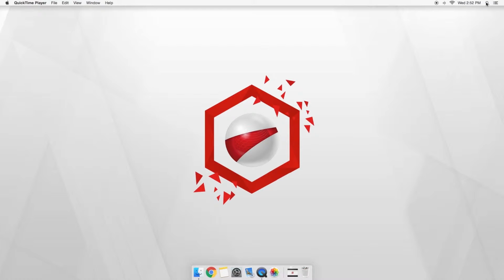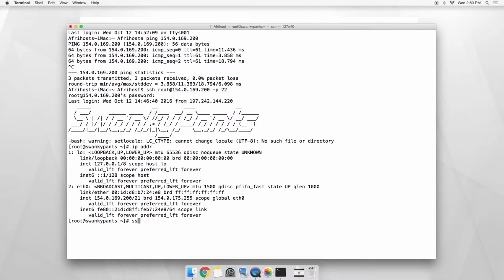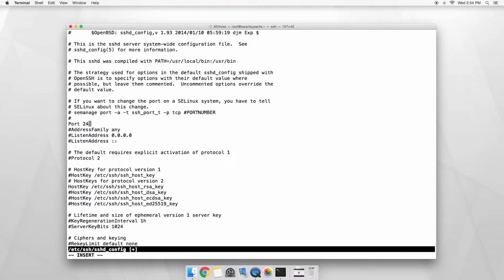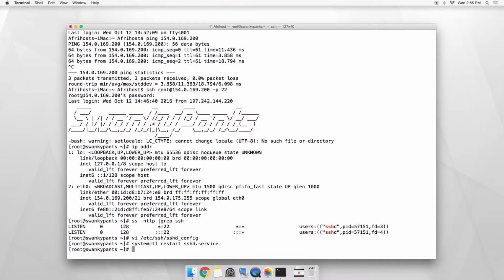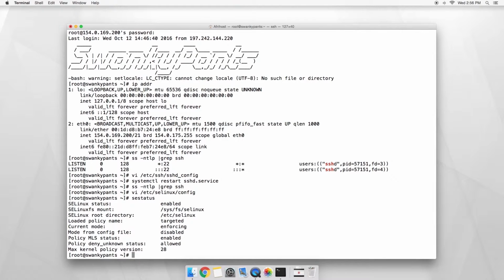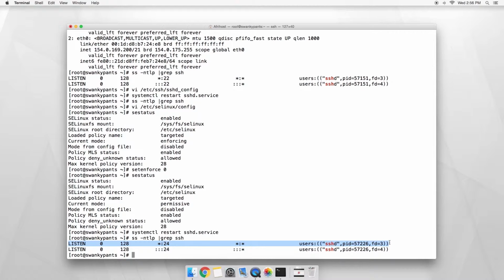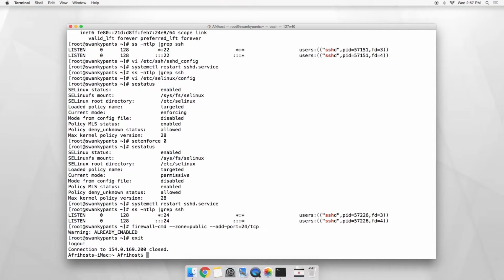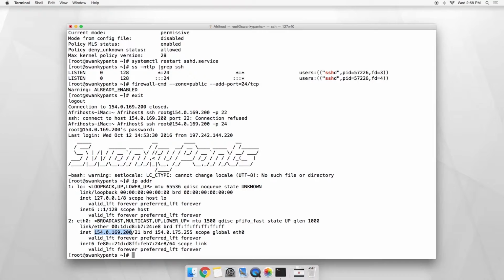HOSTING | How to Change the SSH Port on your Server